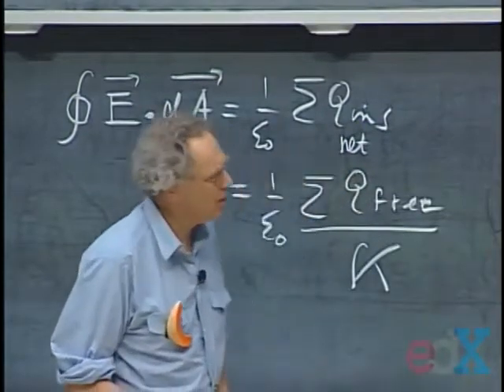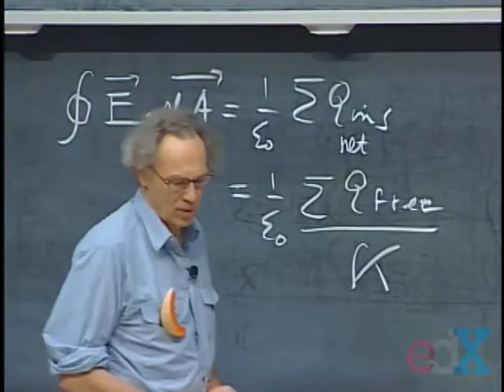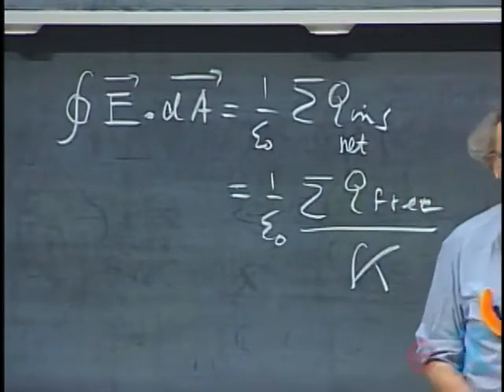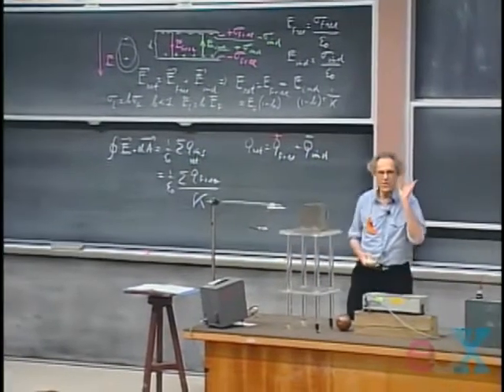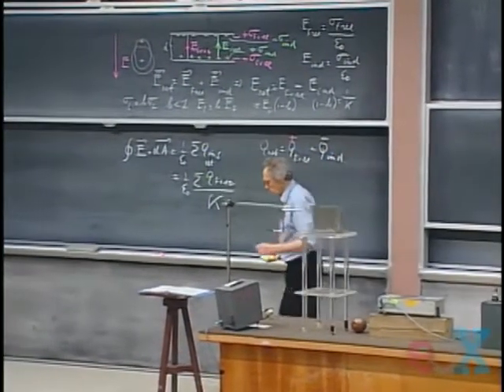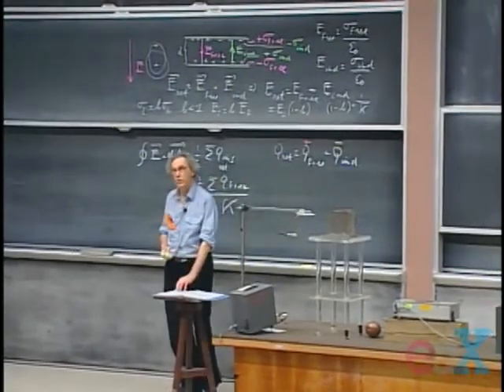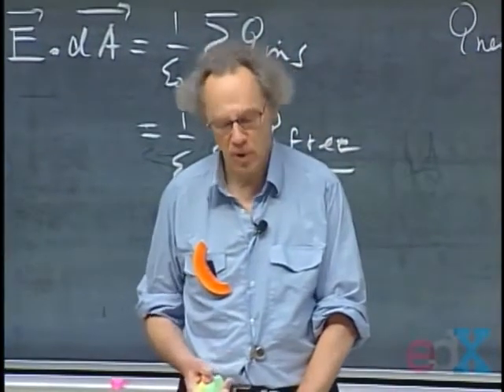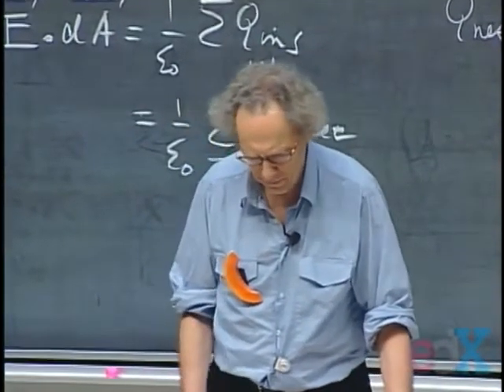Física II Lección 08 D La Constante Dialéctica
El profesor Lewin discute algunos valores de la constante dialéctica e indica por qué la constante dialéctica del agua es tan grande.